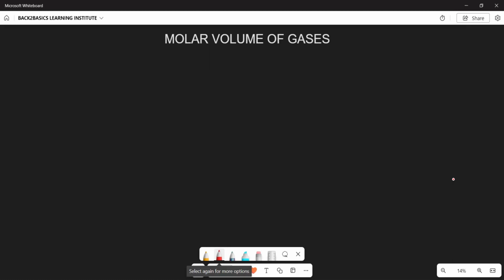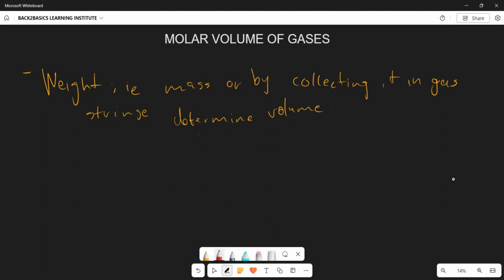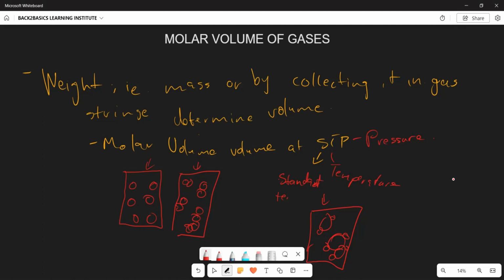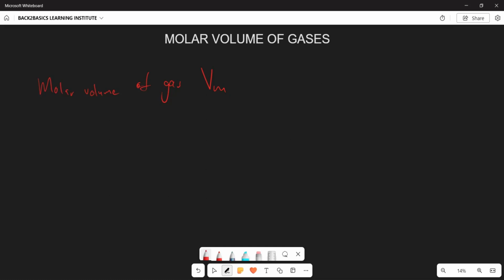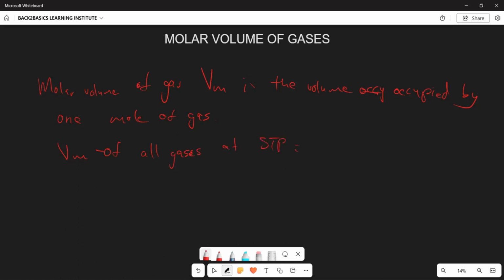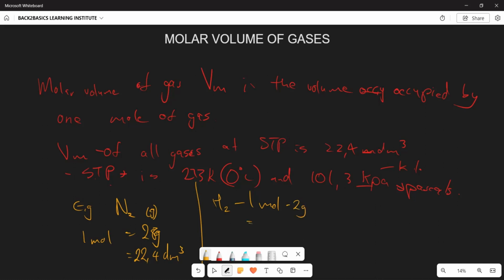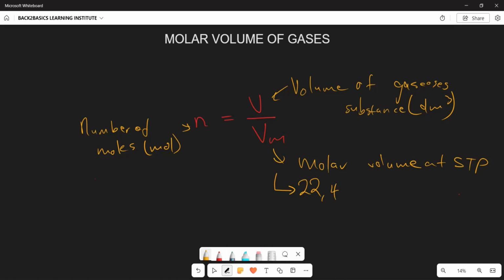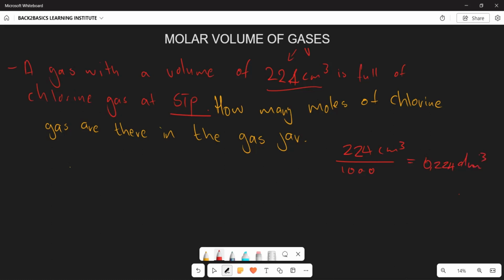MOLAR VOLUME | QUANTITATIVE ASPECT | STOICHIOMETRY